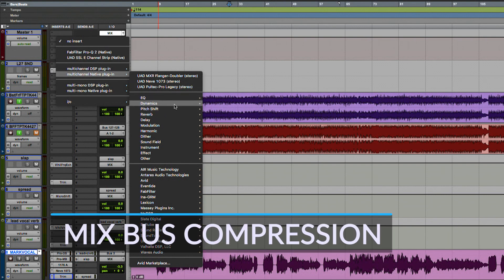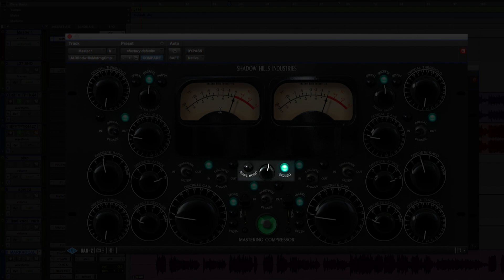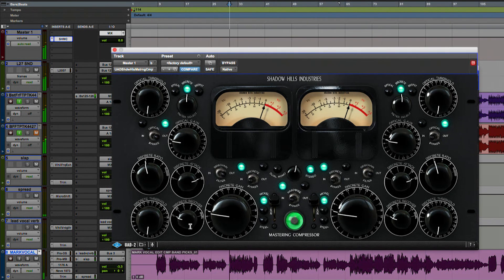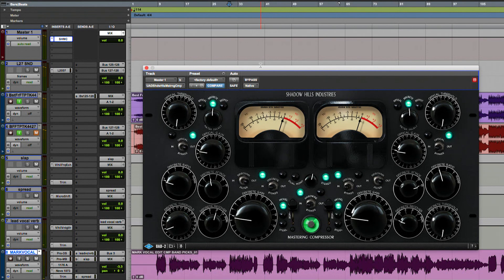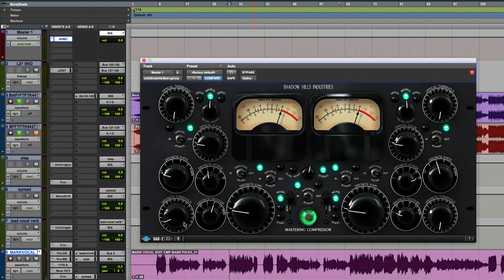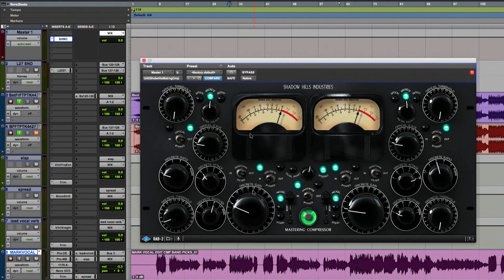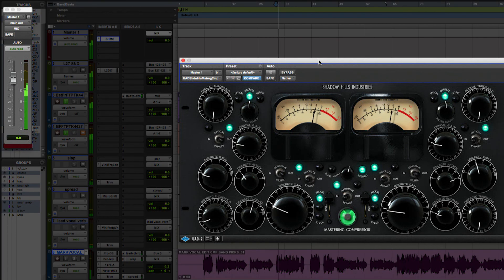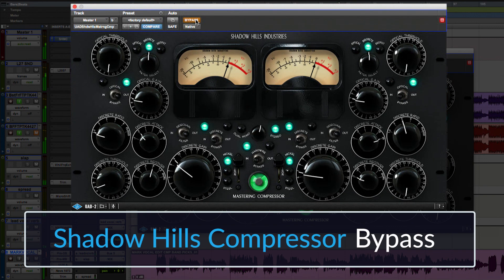Audio Compression Using Mastering Compressor On Mix Bus For Punch & Gel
Puremix Mentor Darrell Thorp demonstrates using a mastering compressor on the mix bus.  It adds punch & gel to your mix.  Audio compression is a necessity for modern music. Learn the multiple ways that you can use the Shadow Hills Mastering Compressor as a bus compressor.  Audio mastering steps are shown in this video.

This video will provide you guidance about what to listen for when using a compressor.  It will also help sharpen your critical listening skills when trying for that mix bus record sound.